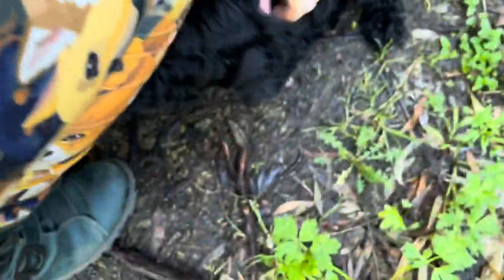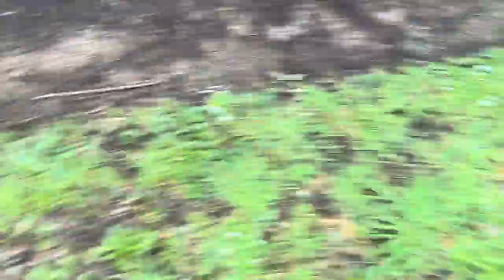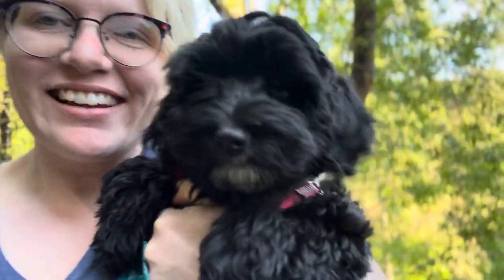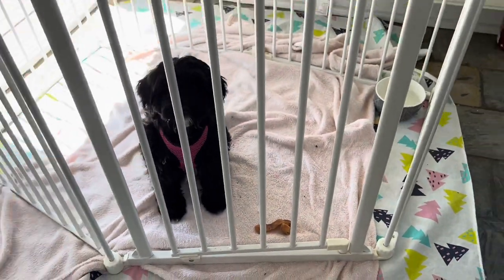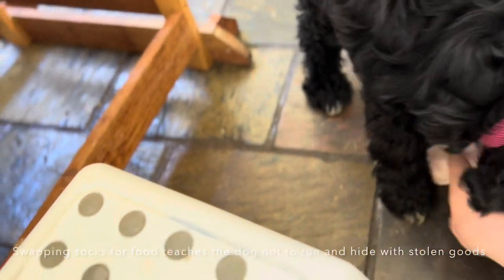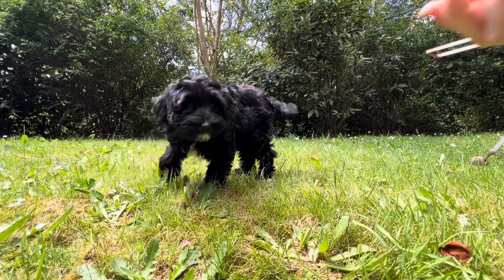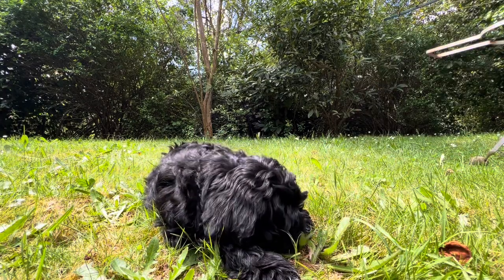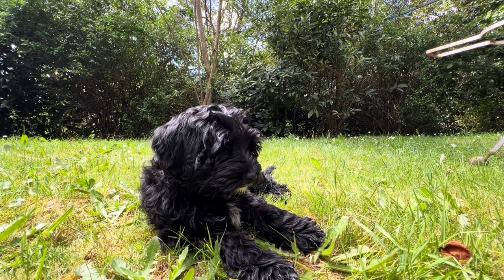Puppy’s Day Out: A Day with Queenie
Queenie the Labradoodle puppy came to visit my two sons and I for the day on 14th October.  We worked on traching her to drop, give, share her chews and she spent a lot of time playing with 2 and 4 year old boys!

A Puppy day out is a fabulous chance for socialisation with new things, different people and animals as well as giving pup 1:1 training time.

Find Jari Castle Dog Training on Facebook/Instagram/Twitter for regular training tips, live videos and dog memes 🐶